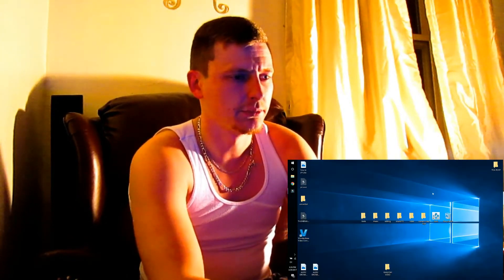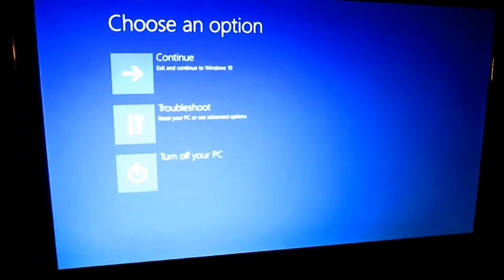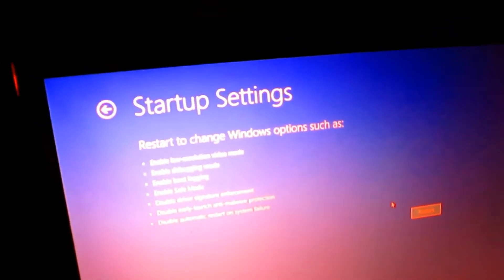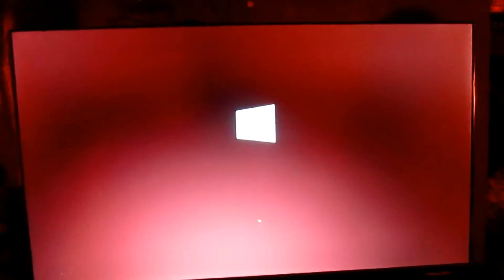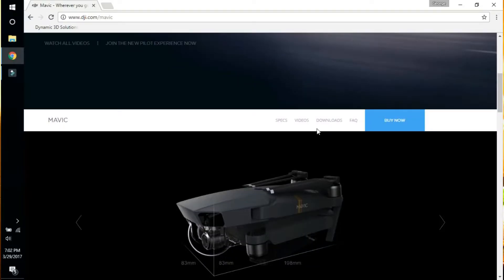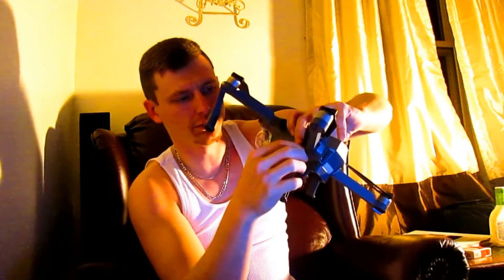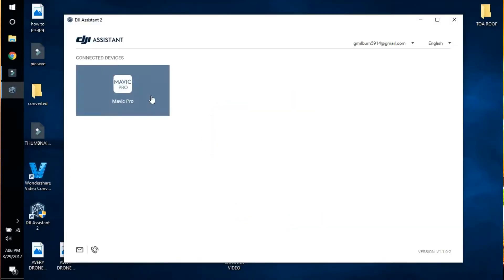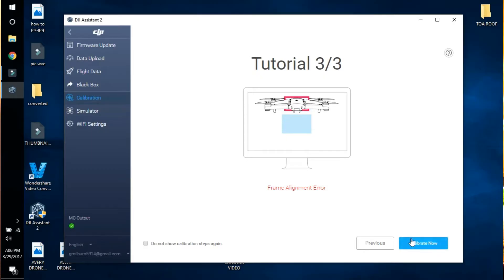CALIBRATION OF YOU DJI DRONE WINDOWS 10. THE EASY WAY!! MAVIC PRO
This is a remake of a video i did, I wanted to remake the video as the other one was just to get the information out there.
Also when you start to try this be sure to uninstall Dji assistant and go to device manager and remove the driver that pops up when you plug in the drone. Reason I say this is cause you can start fresh. After this do everything in the video.

Go here to buy the products used

Dji Mavic Pro best bundles here!

Galaxy s8 Grey